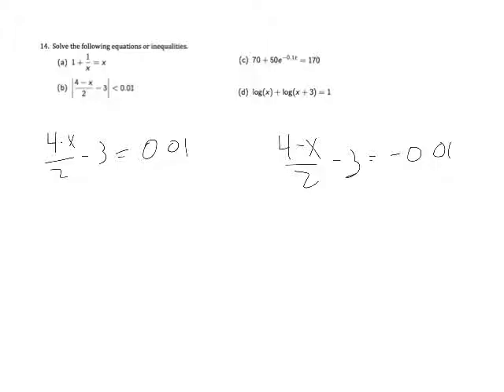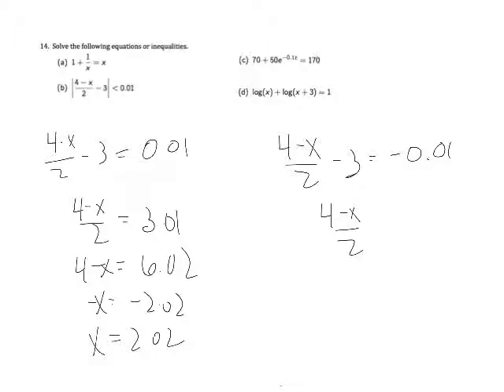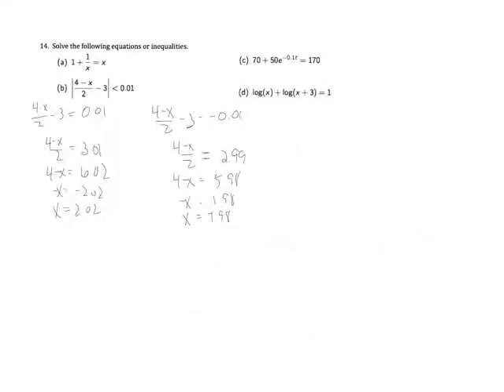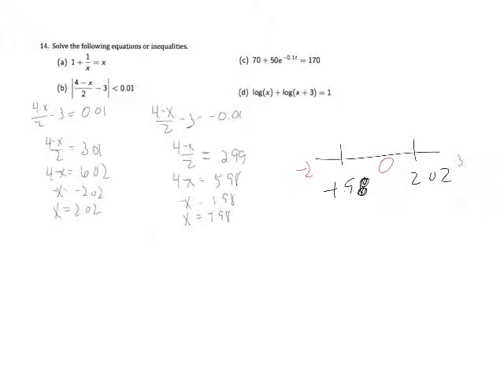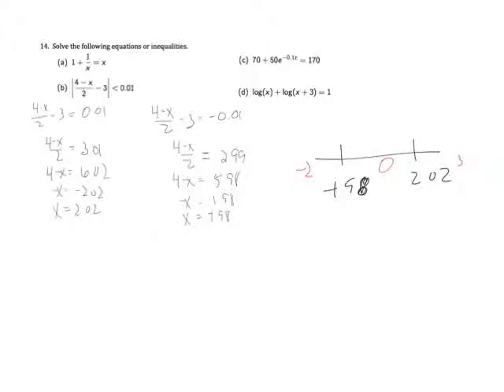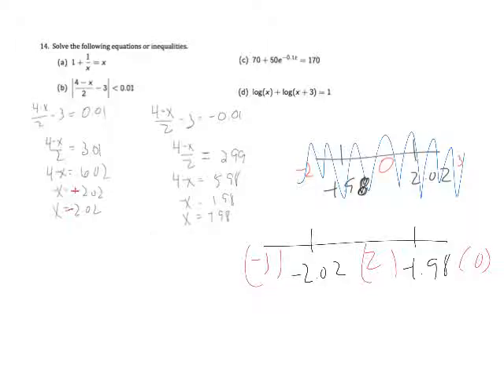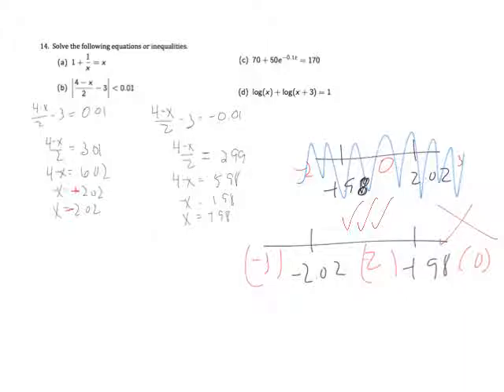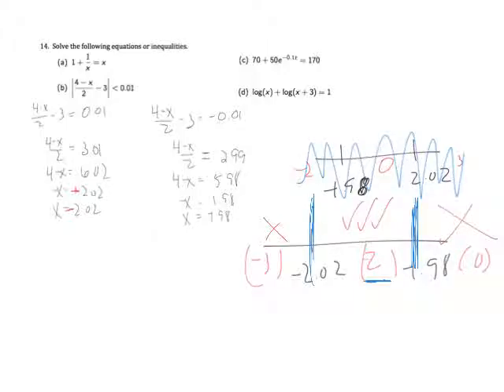Absolute Value Inequality